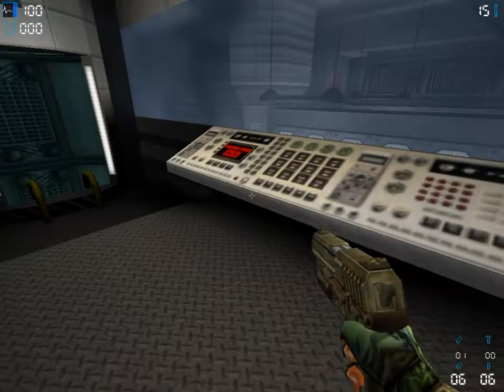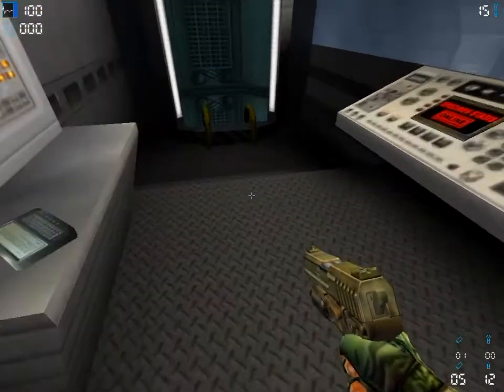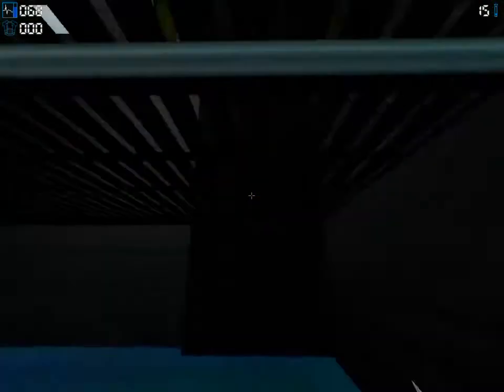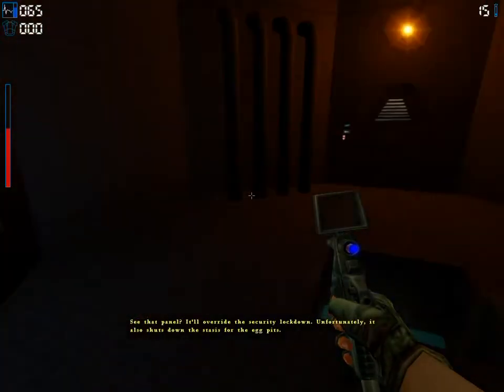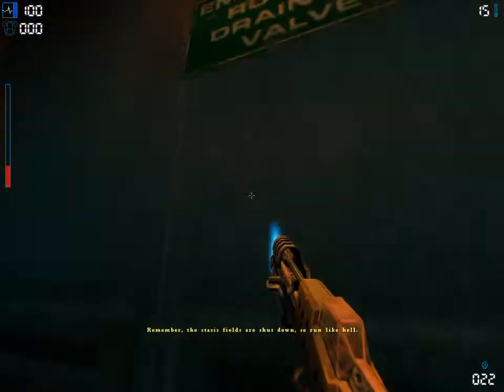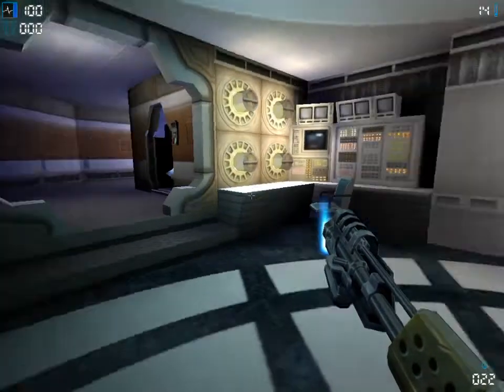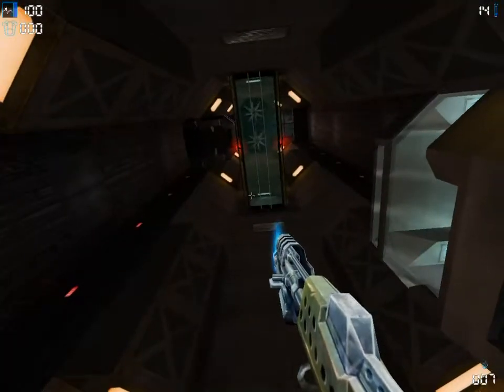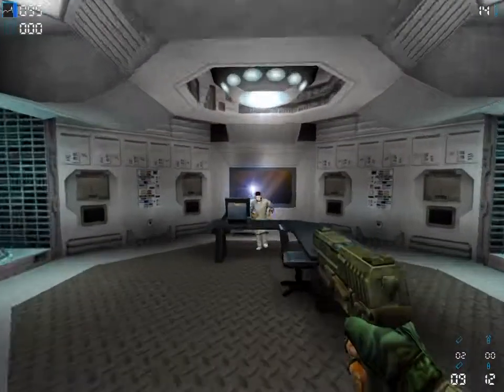Alien vs Predator 2 part 15 (eggs!)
Why did I cook them eggs, what is wrong with me.
Why do I always get lost?
Well at least I cooked some meat to go with the eggs. sorry.